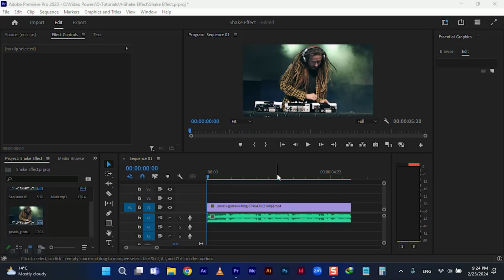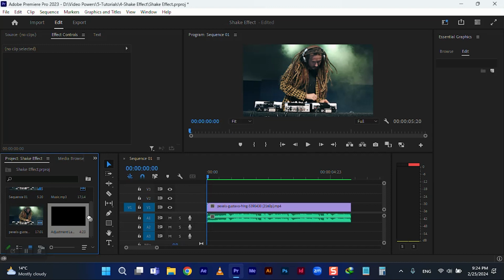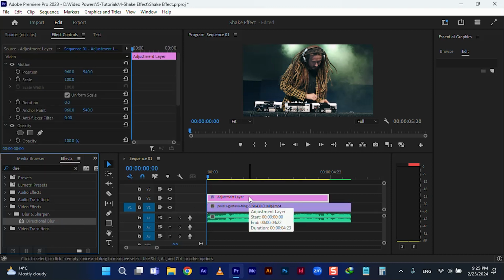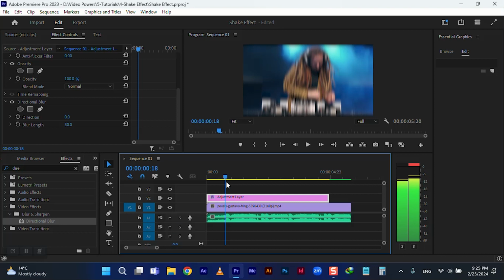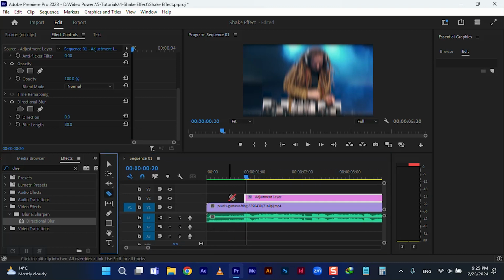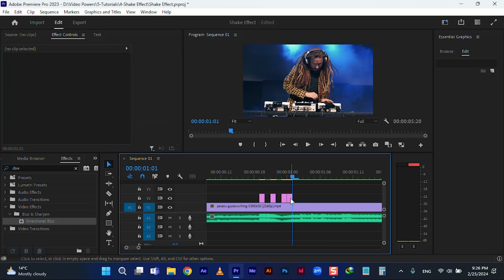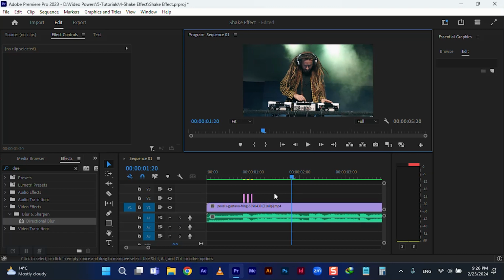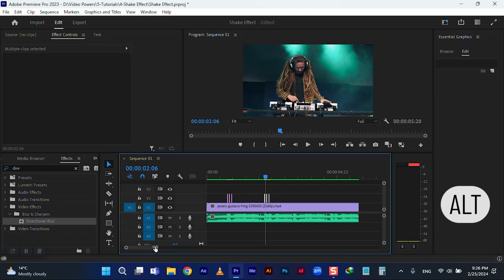How to Add a Shake Effect | Premiere Pro CC 2023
A Tutorial on how to add a Shake Effect in Premiere Pro CC 2023